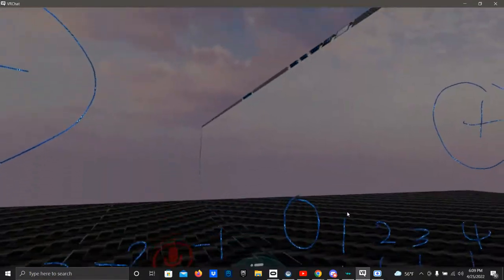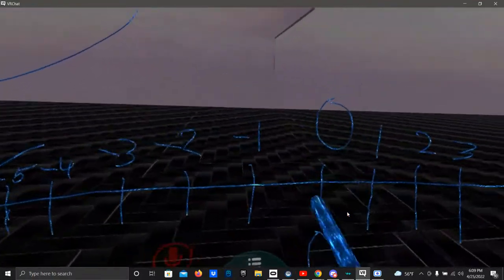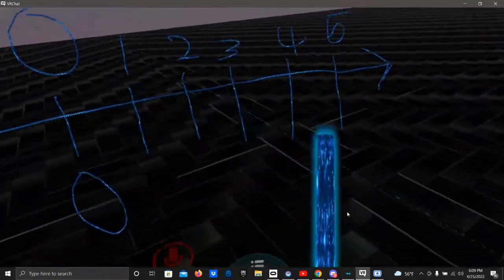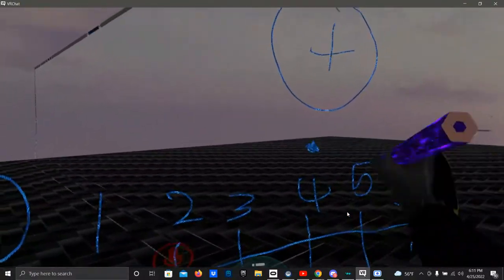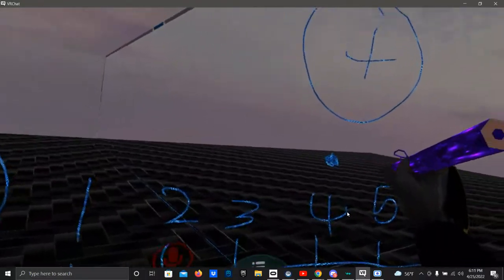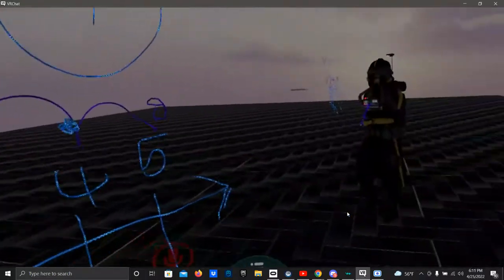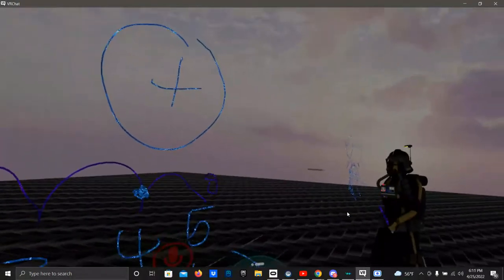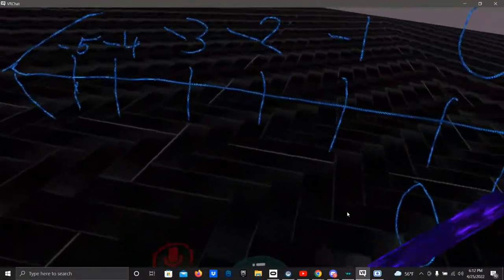Number line explaination thingy